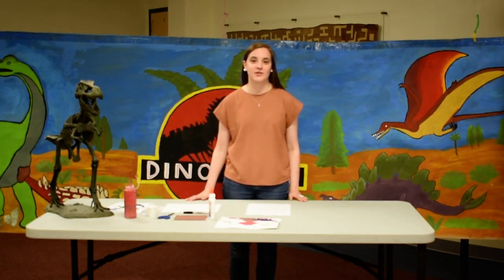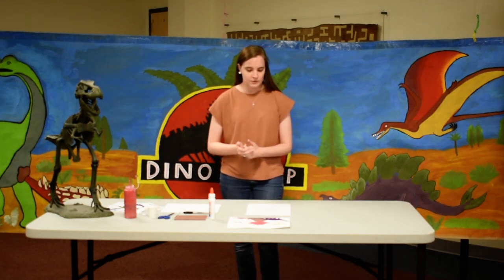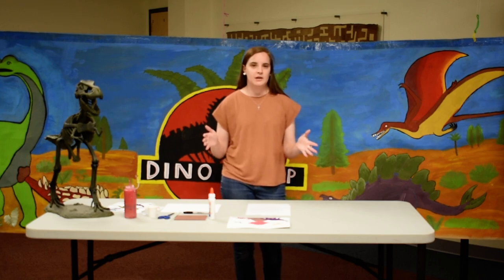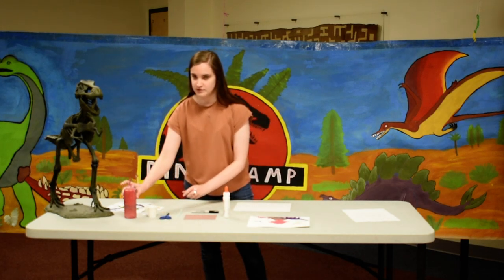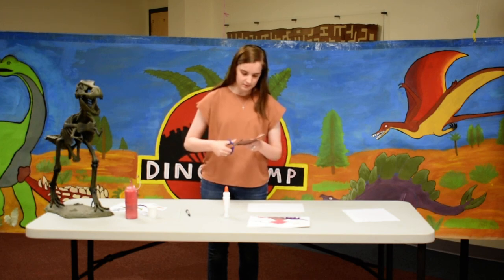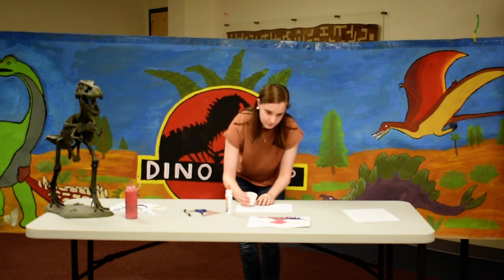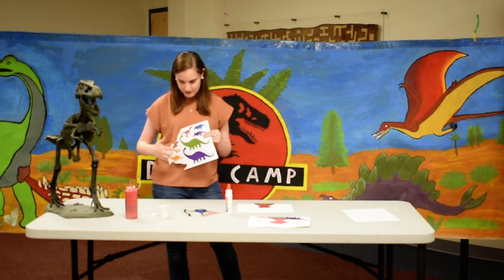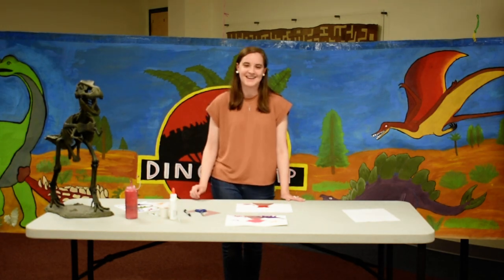Dino Camp 2021 Day 2 Video 4 Volcano Blow Art